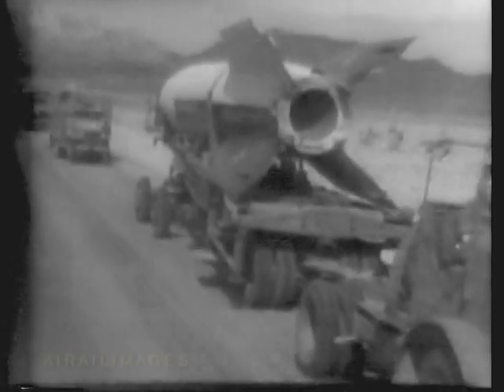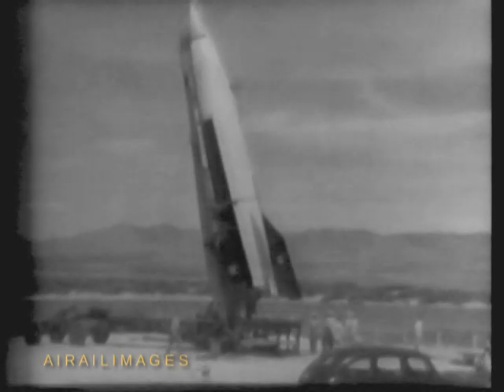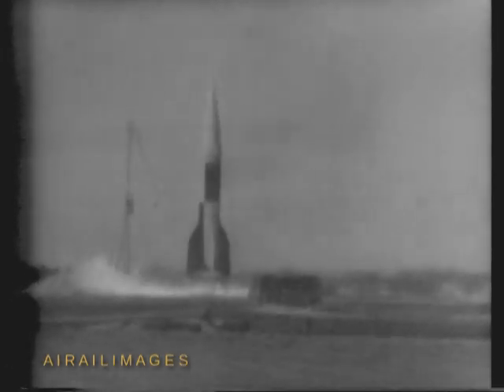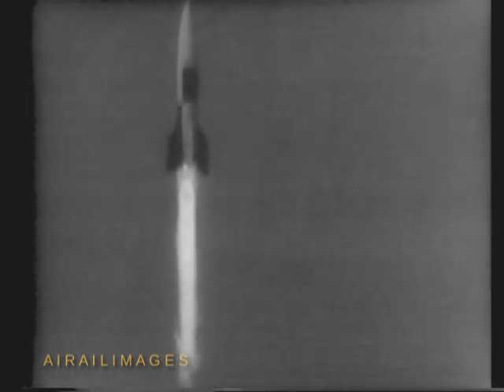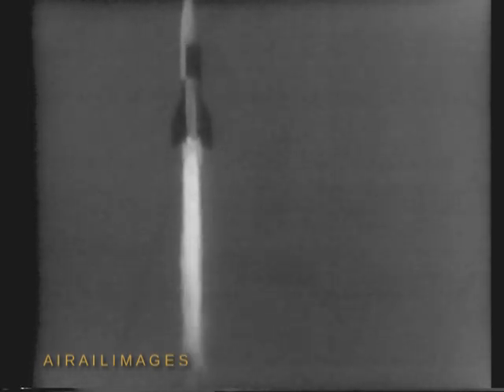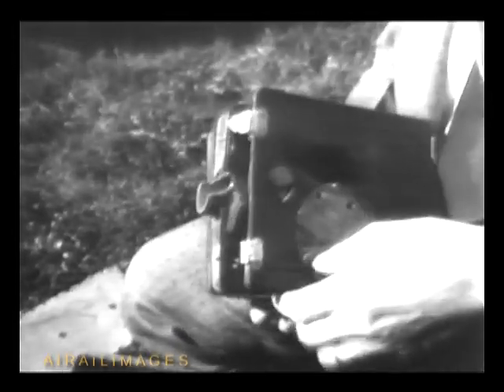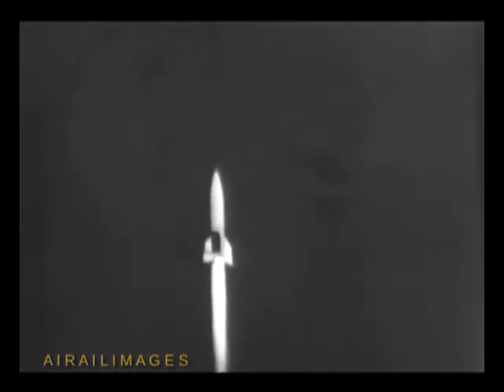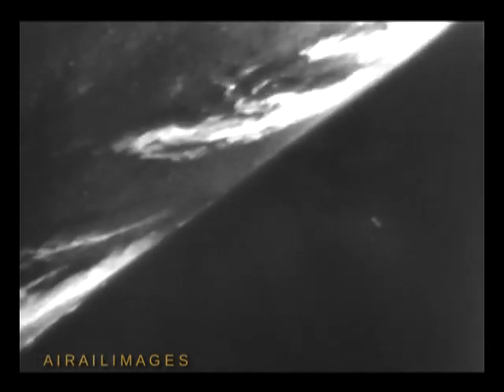V-2 Launch at White Sands in 1946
Here are some vintage newsreel clips showing the setup and launch of a captured V-2 rocket at White Sands, New Mexico in 1946. Heady stuff in the 1940s.  Shared this video link?  Thank you -- it all helps as we grow our channel to offer more videos constantly.  And here's a link to another video color slide show depicting German aircraft in liberated France: